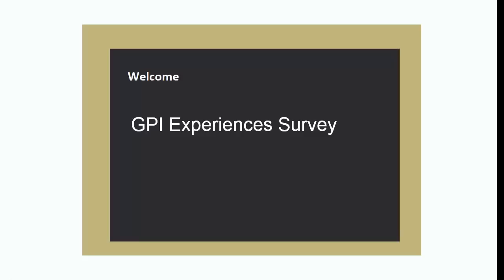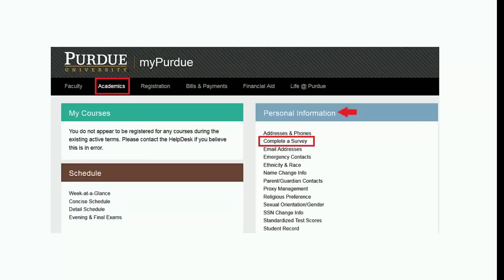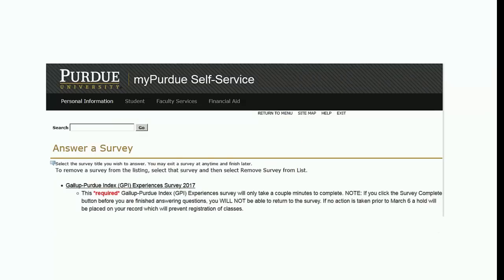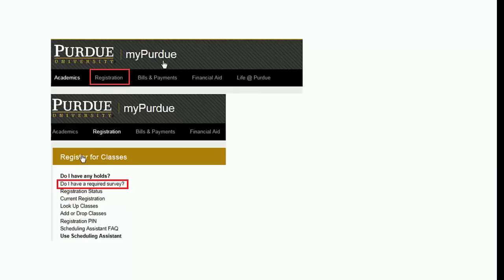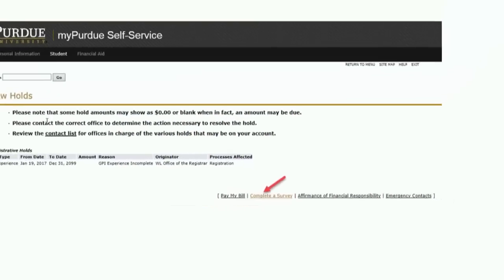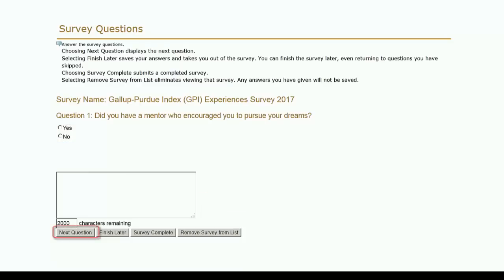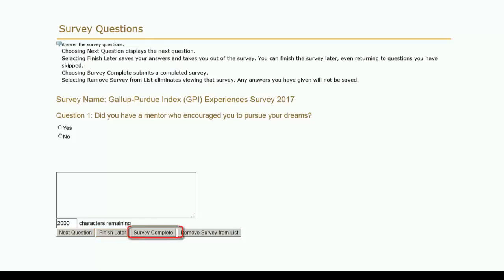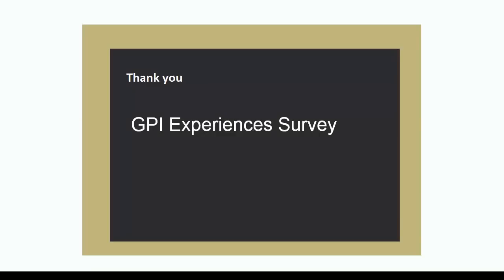GPI Experiences Survey 2017